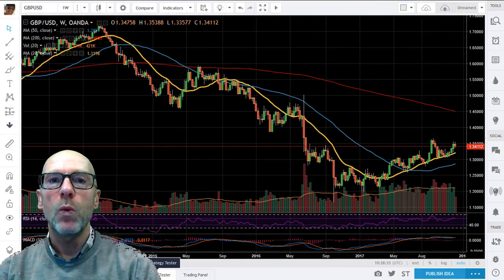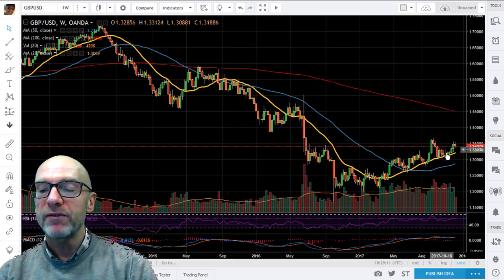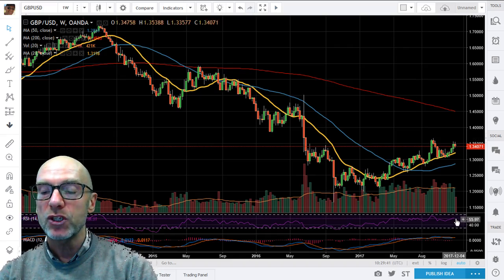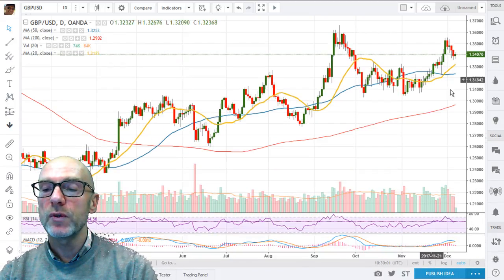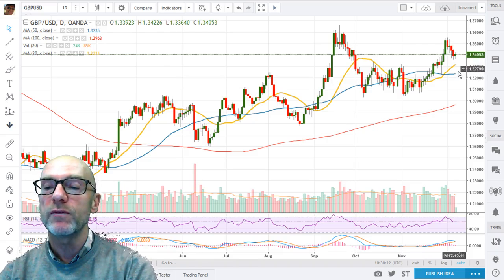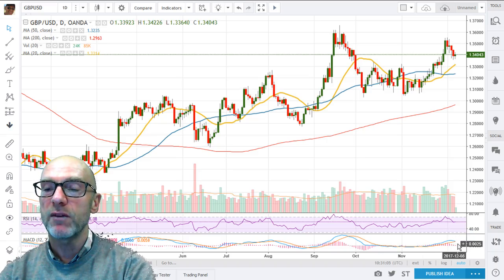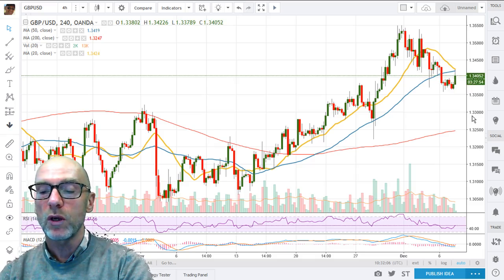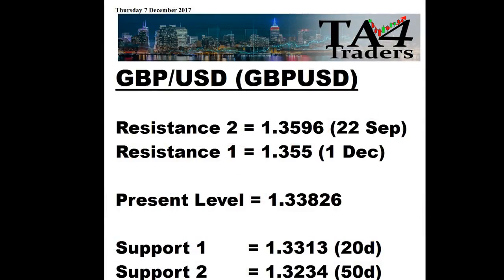Technical Analysis on GBP/USD - 7th December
Technical Analysis on the GBP/USD Forex Pair (GBPUSD) on the 7th December 2017 -